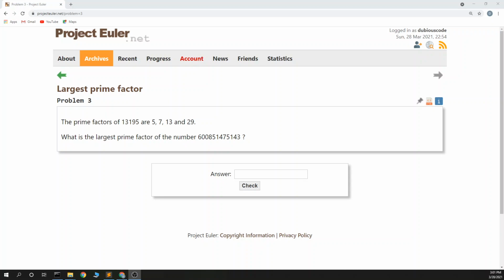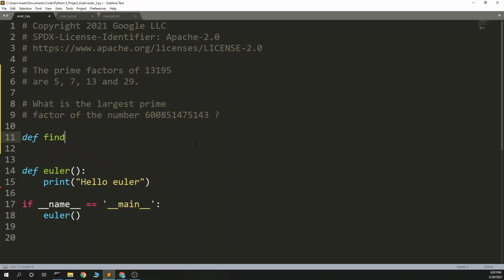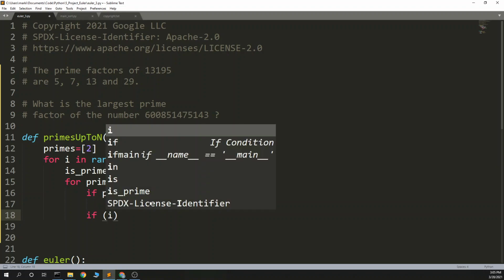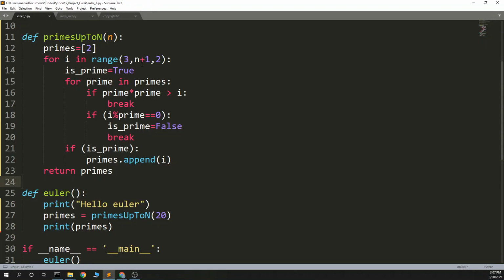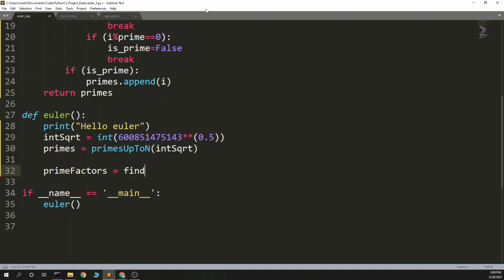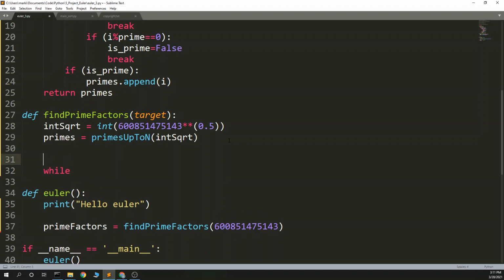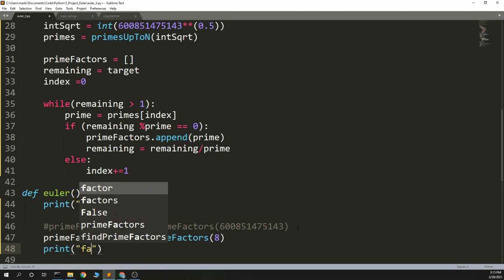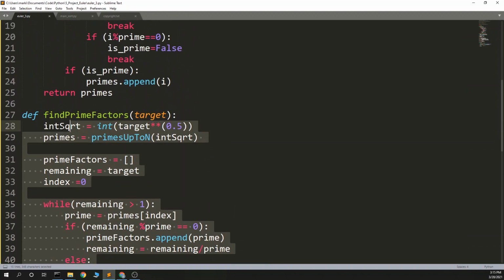Project Euler #3 In Python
For this we need two functions, one to find the a list of primes using a prime sieve, and one to find the prime factors of the number using that list.  We should make those functions into libraries because Primes are used all the time in project Euler.

The code shown here works for this problem,  but I found out in a later problem that it doesn't get the correct prime factors for prime numbers or perfect squares,  so it needed a few tweaks.

All code